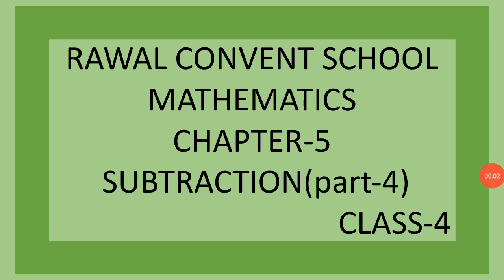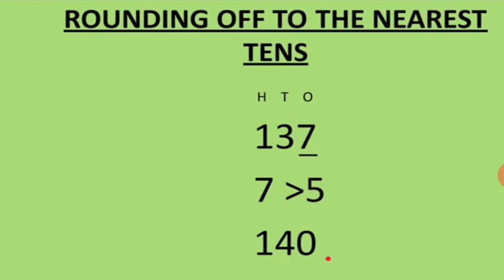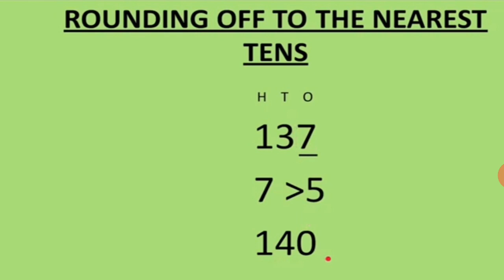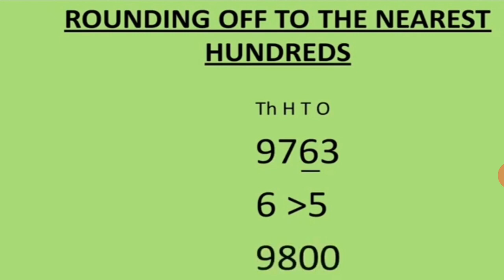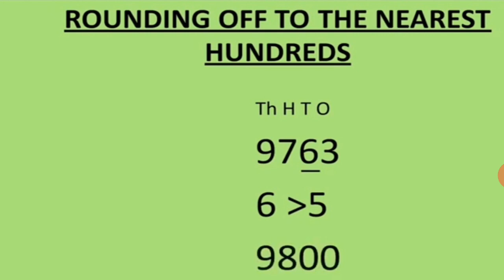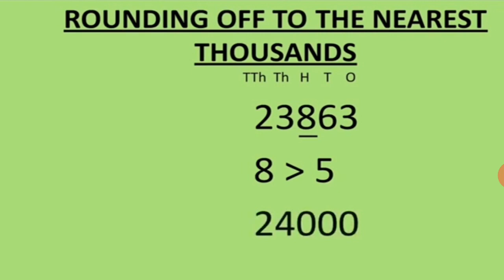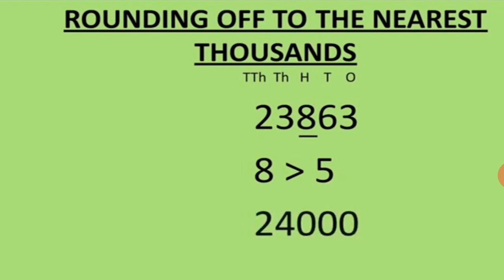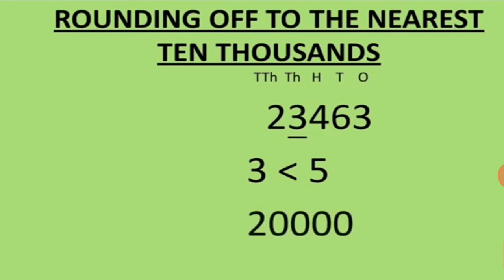Class- IV, Subject- Maths, Chapter- 5, Subtraction, Part- 4, Rawal Convent School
Rawal Online Classes Class- IV, Subject- Maths, Chapter- 5, Subtraction, Part- 4, Rawal Convent School